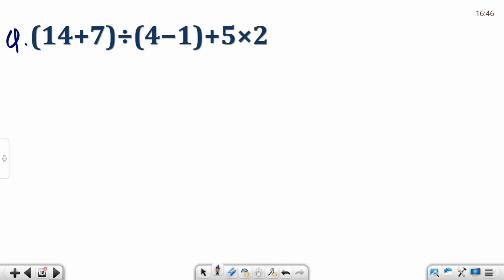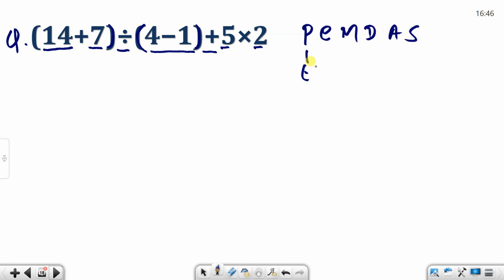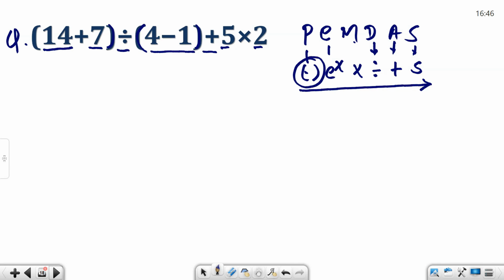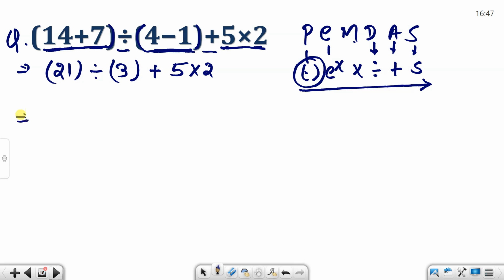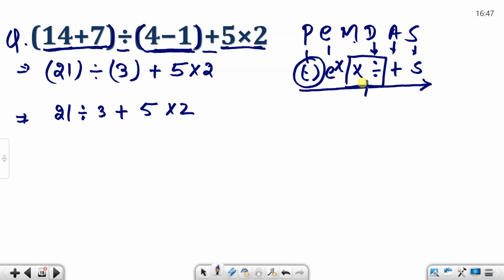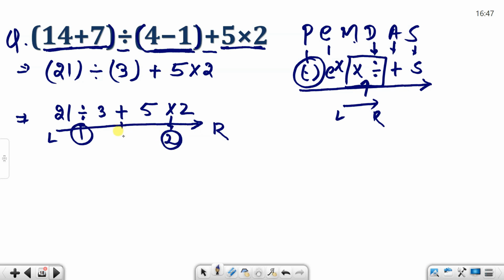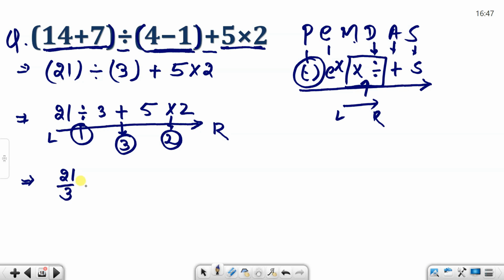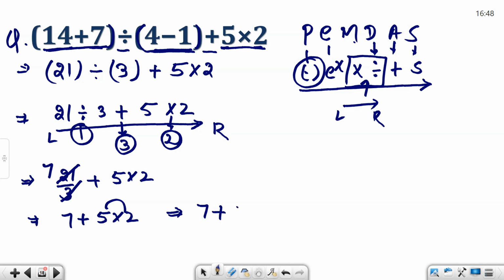Most People Get This Order of Operations Wrong!